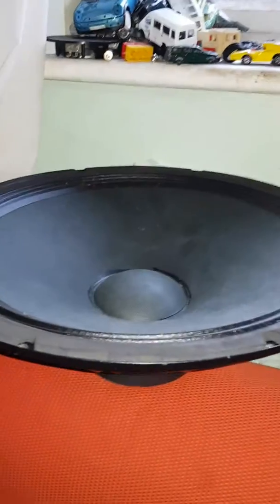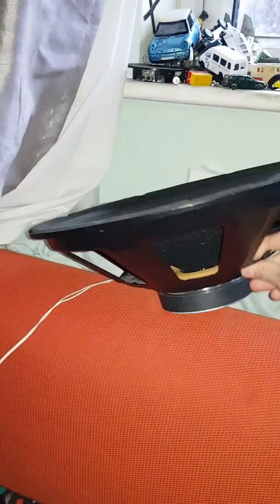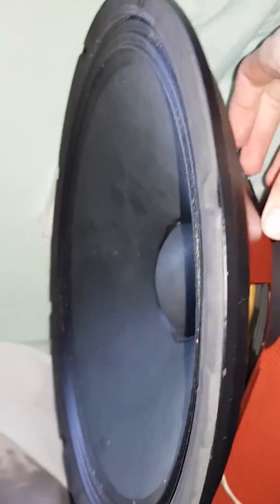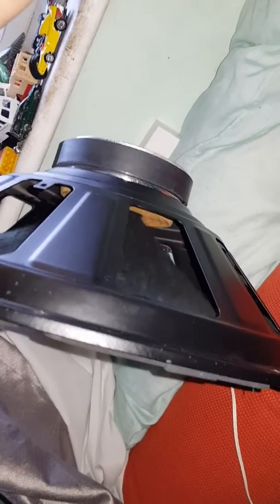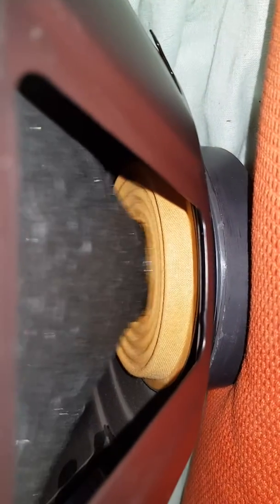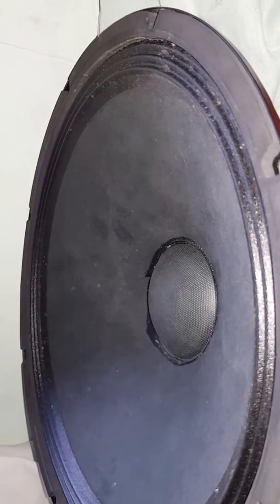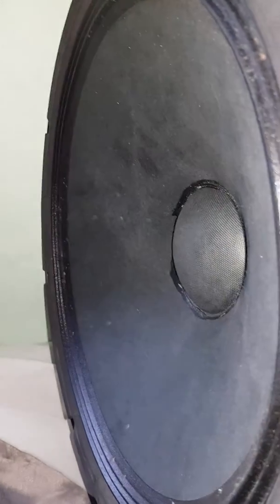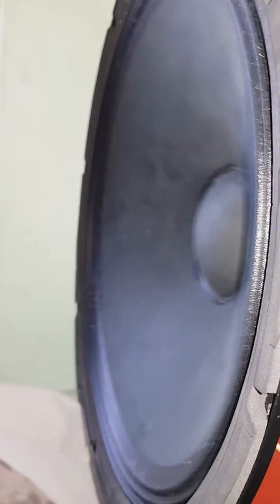Skytec 15 inch subwoofer Bass Test